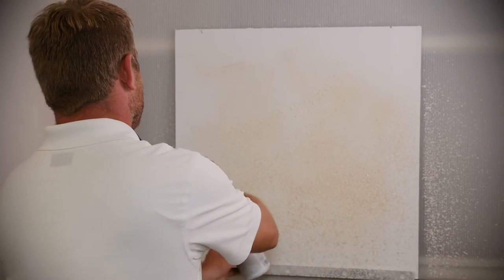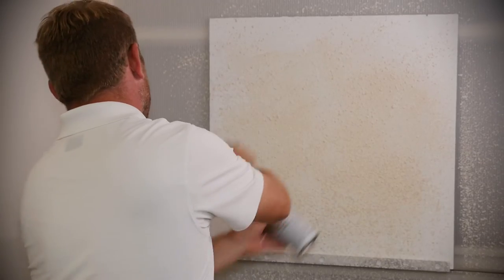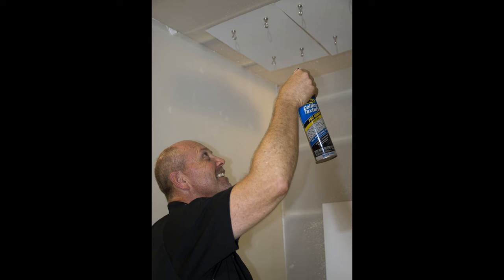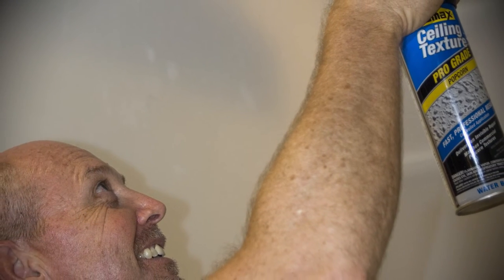Homax Pro Grade Wall and Ceiling Textures - NARI Testimonials